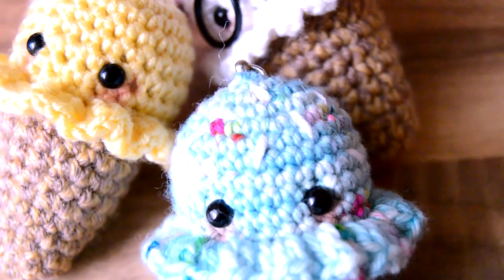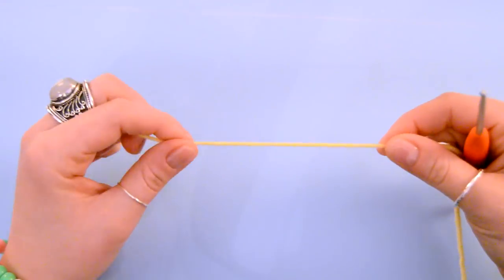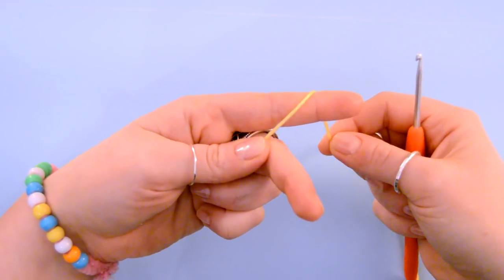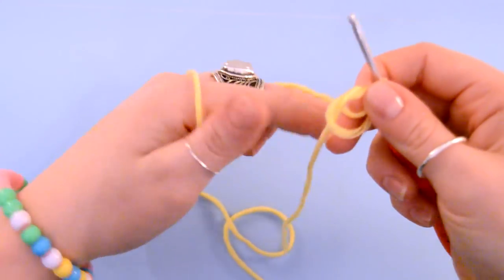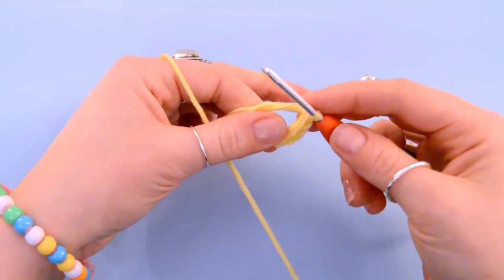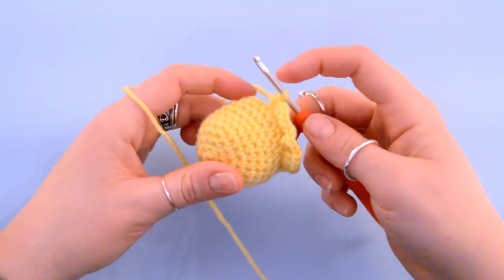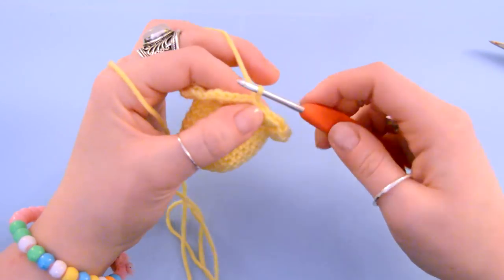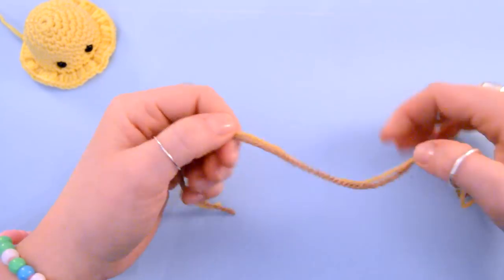**ICE CREAM CONE AMIGURUMI! - TUTORIAL TUESDAY #1***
Learn how to make your very own stash busting Mini Ice Cream Cone keychain with this simple Crochet-Along tutorial! :)

PLEASE NOTE: I will be working in US terminology, but will include UK translations so that everyone can take part! :) I would advise having a basic knowledge of crochet before starting this tutorial, but I do briefly talk you through basic stitches, magic loops and sewing techniques.

You will need:
- DK Yarn - I have used two similar brown/beige colours together for the cone, to add depth! You will also need yarn in the colour of your chosen ice cream flavour, or go wild with super brights!
- 3mm Crochet Hook.
- Scissors.
- A Yarn Needle.
- Optional extras include 6mm Safety Eyes, Blush & Make-up Brush, Keychain Finding!

Techniques Used:
- Single Crochet (Double Crochet UK)
- Half Double Crochet (Half Treble Crochet UK)
- Front Loop Stitches.

Come and join Dingus Club for exclusive sneak peeks and discounts!